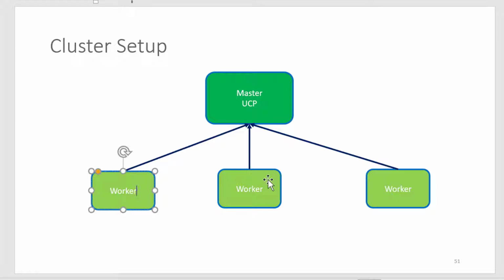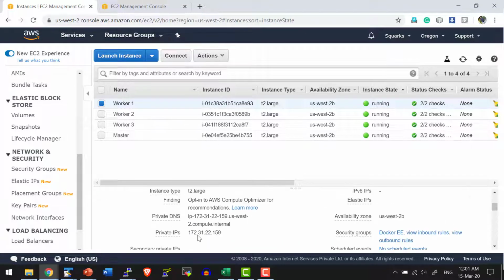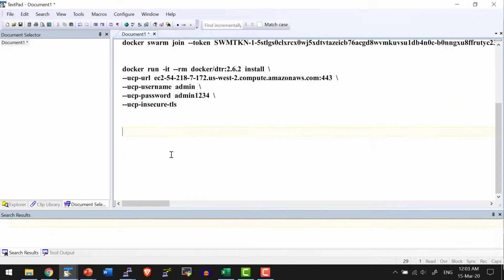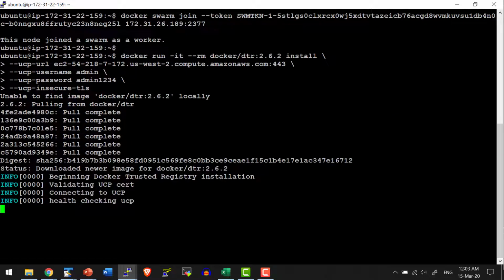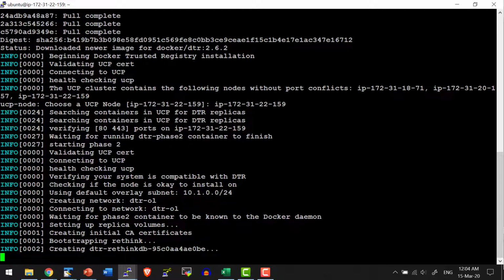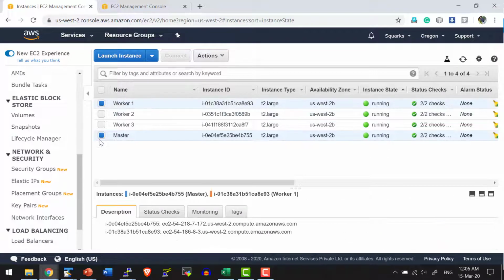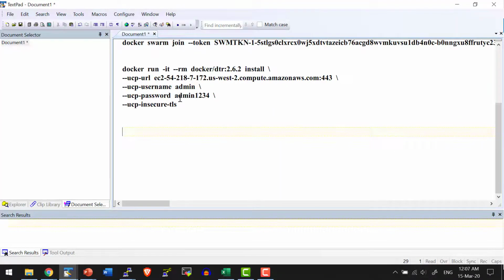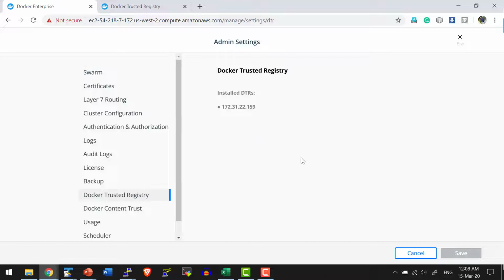Docker Enterprise Docker Trusted Registry (DTR) Installation - Video 65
Introduction to Docker Trusted Registry (DTR) . Running DTR as a container. Verify installation with DTR web UI. Introduction to DTR High Availability (HA)